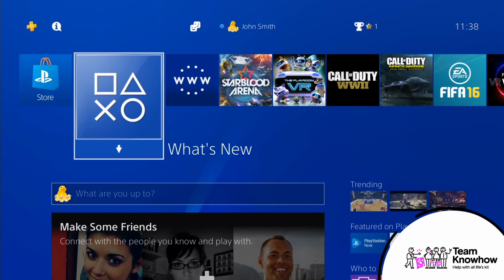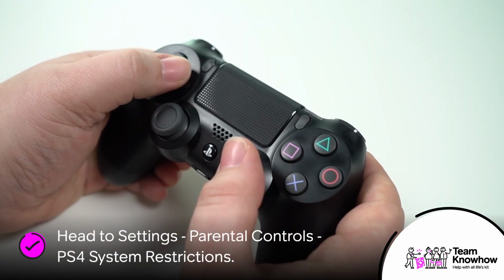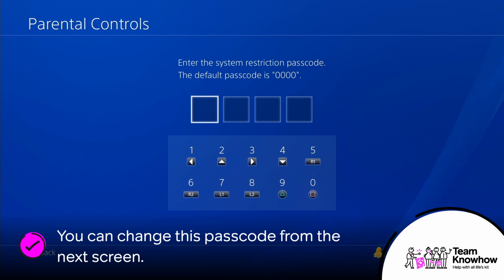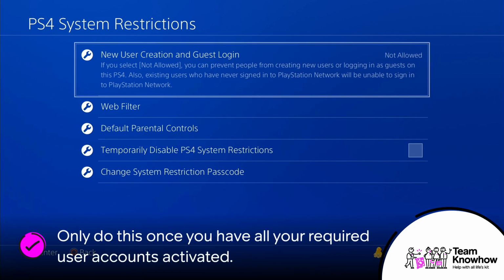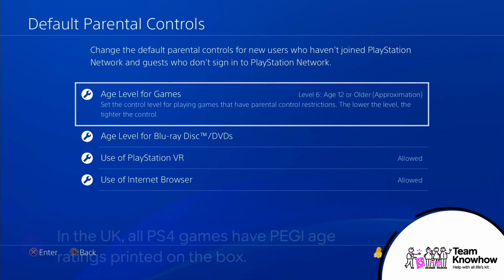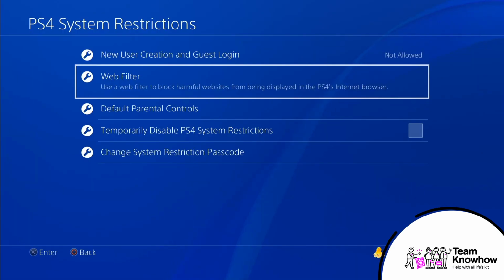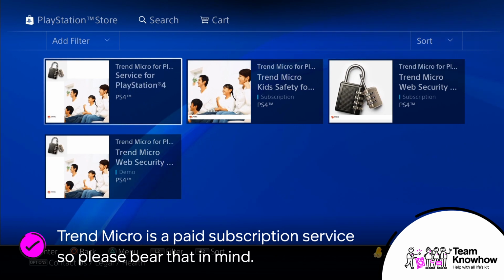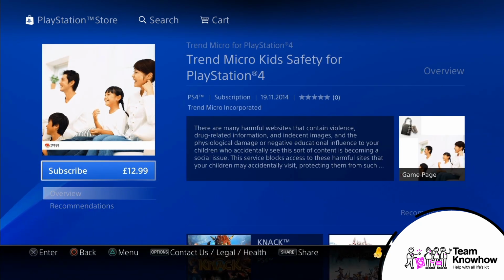How To Setup Parental Controls On Your PS4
Find out how to keep your kids safe when using the PlayStation 4. The PS4 has a great selection of powerful parental controls to give you peace of mind. Follow our video guide.
Links:

For more hints, tips, and guides, head over to our